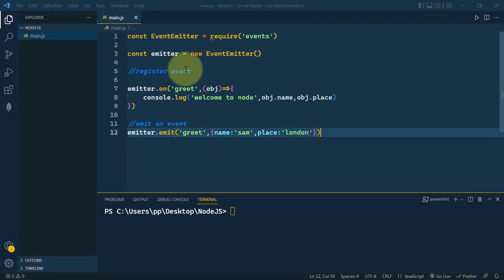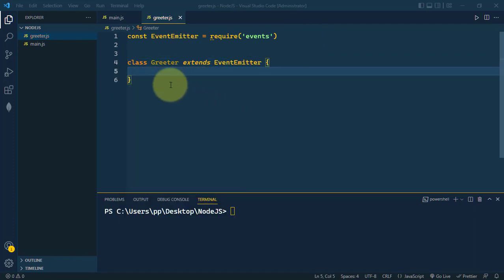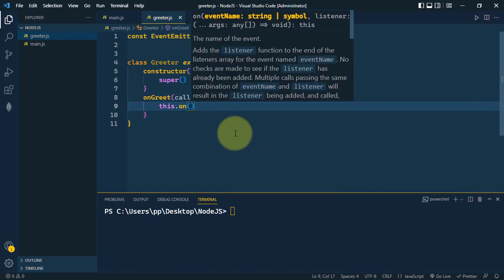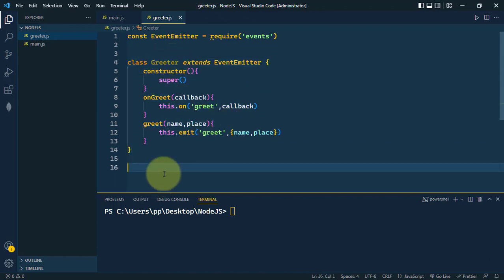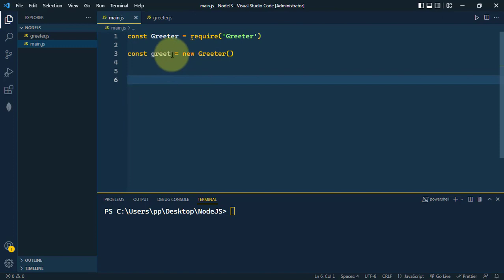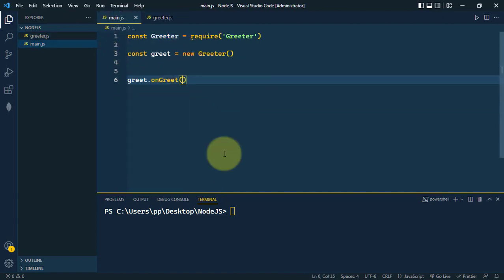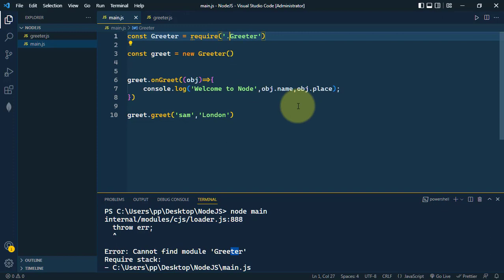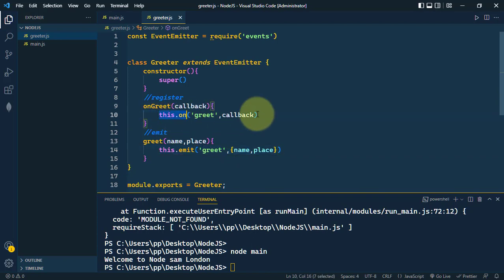Extending EventEmitter in Node Js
Extending `EventEmitter` in Node.js allows custom classes to handle events, promoting modular and maintainable code.

📝 Timestamps:
0:00 - Introduction
0:16 - extend EventEmitter
1:42 - register , emit event
2:36 - Conclusion